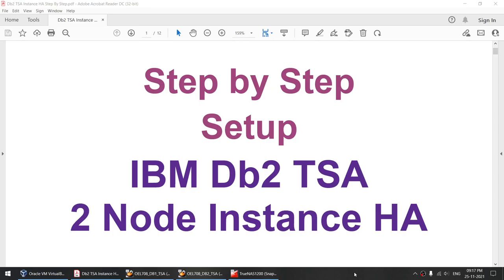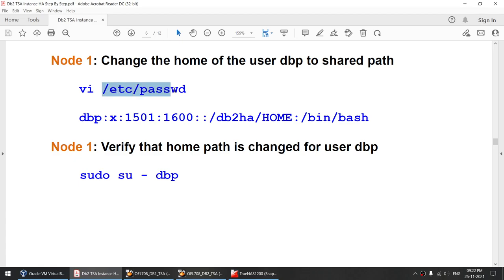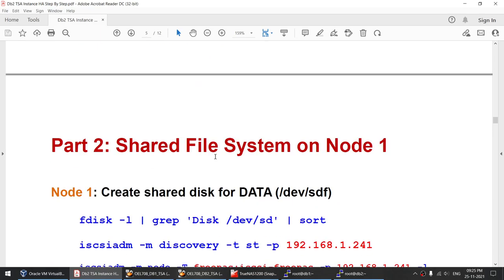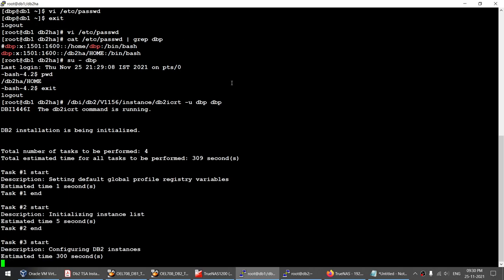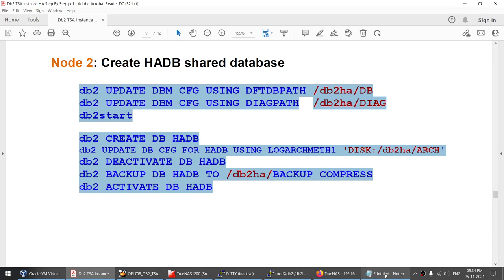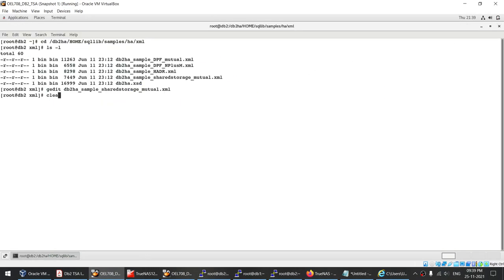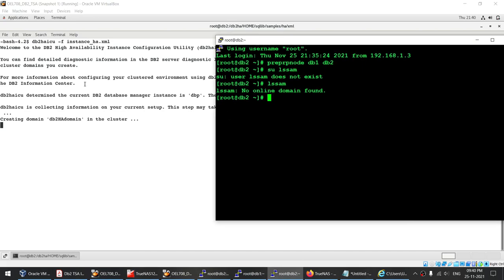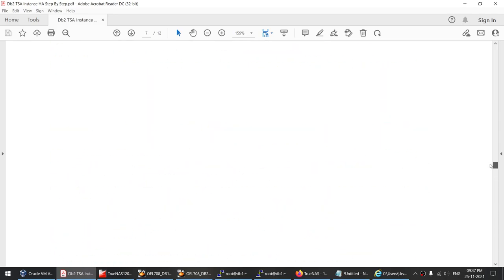Db2 TSA Instance HA Step By Step - Re-Recorded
Step by Step Setup of IBM Db2 TSA - 2 Node Instance HA
Version DB2 11.5.6

This is ACTIVE-PASSIVE Solution.

This is not a HADR.

This needs Shared Storage

Document Link with XML File